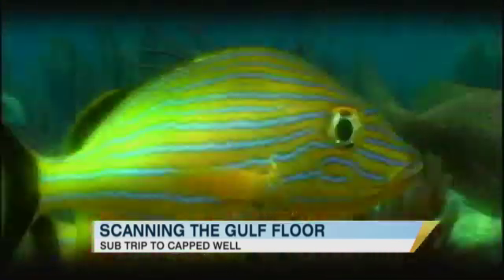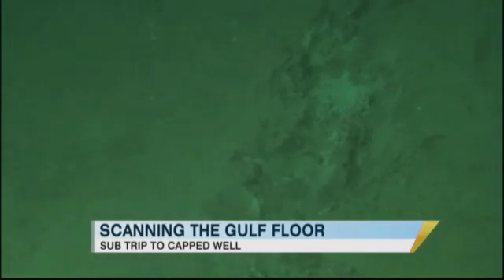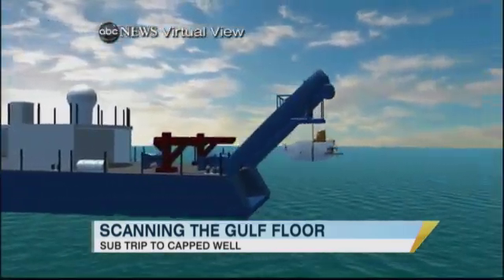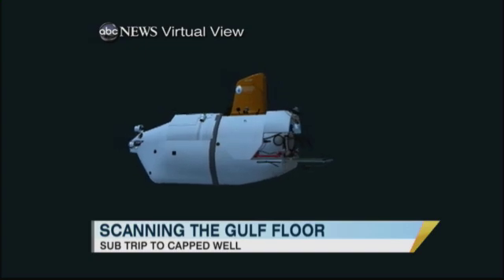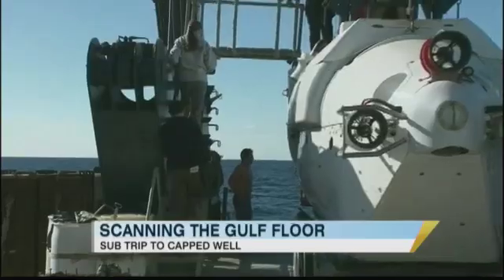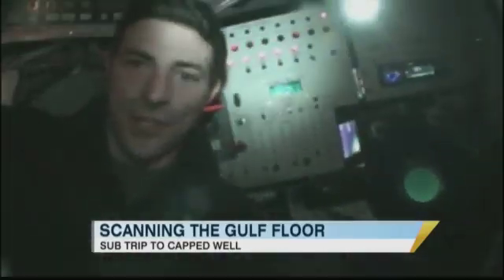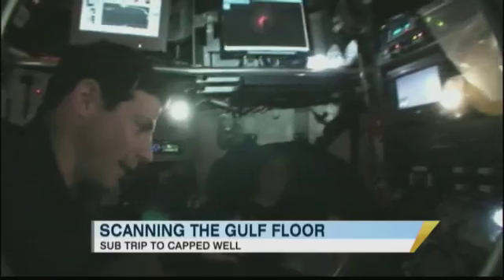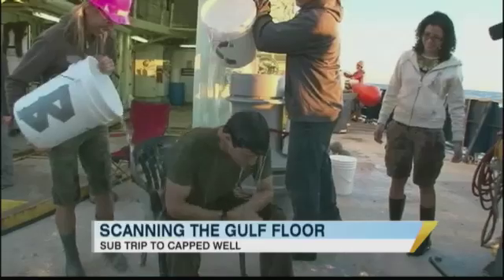Submarine Scours Bottom of Gulf for Oil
Team of scientists investigates how much oily material is left on the seafloor.